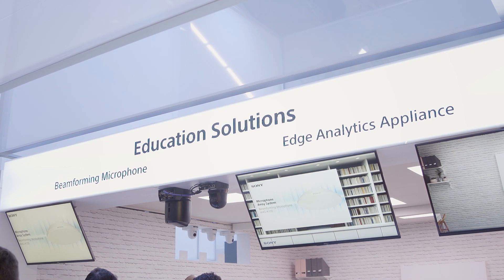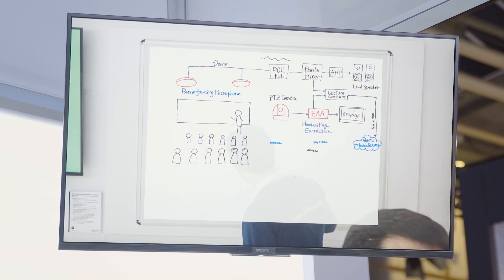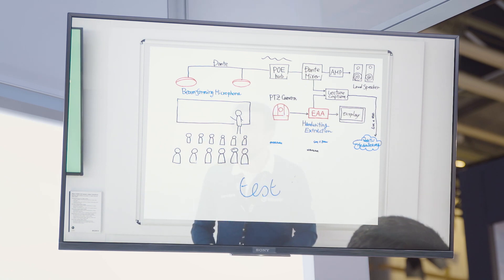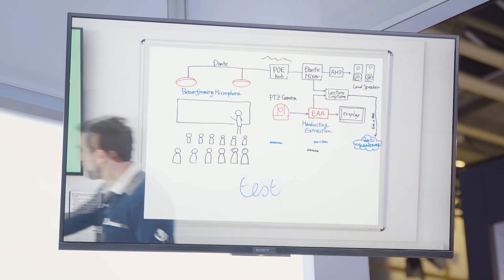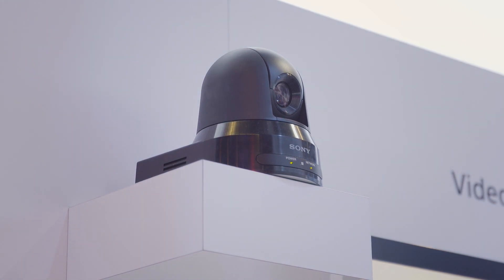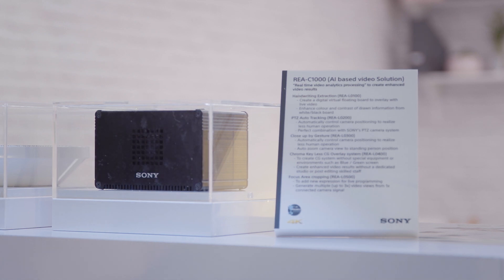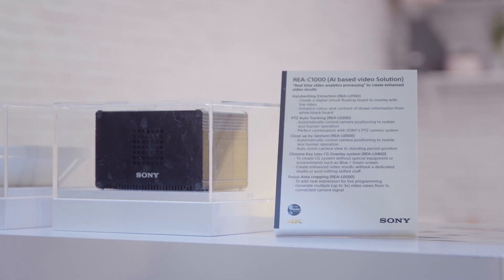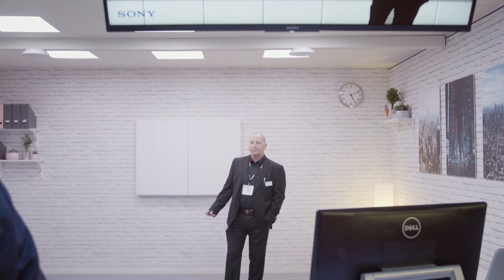Sony Professional reveal new Education solutions at ISE 2020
Garry Cox, Education Product and Solutions Manager, explains more about how our new Beamforming Microphone (MAS-A100) allows information between teachers and students to flow seamlessly with enhanced audio and talks us through the different features of Edge Analytics like handwriting extraction, explaining how these elevate learning and empower education.